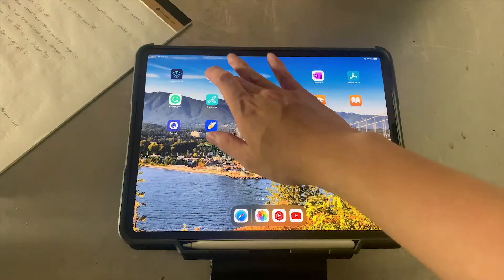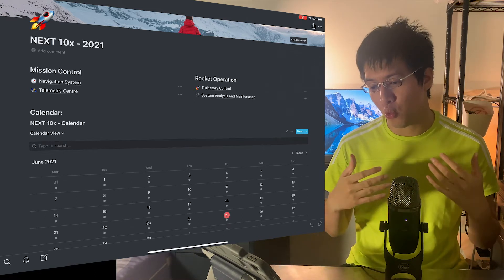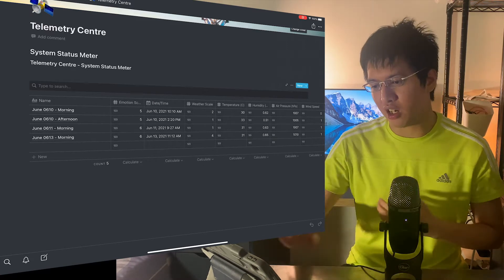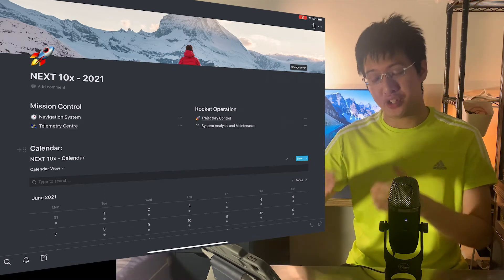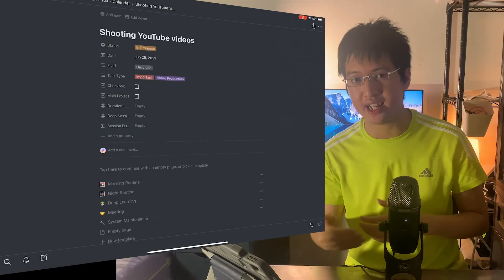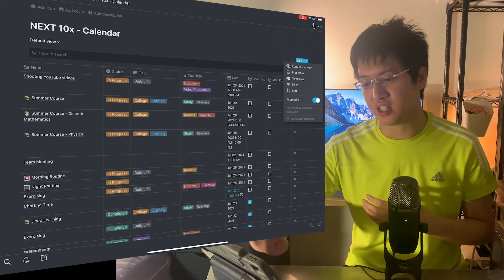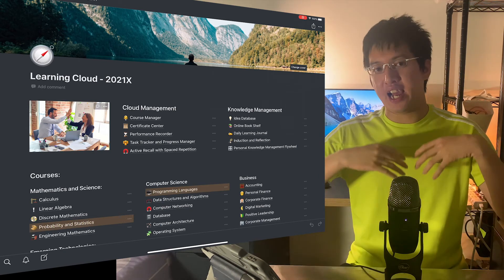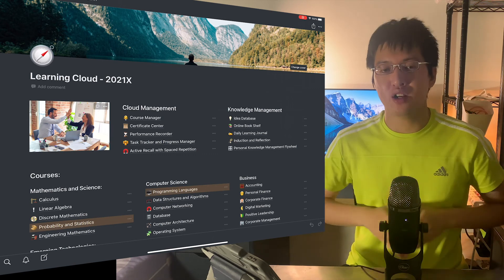Notion - How I use Notion as a computer science student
Hi there,
My name is Mark, a computer science student, on-campus entrepreneur, and Microsoft Learn Student Ambassador. Today, we are going to talk about how I use Notion as my personal productivity system.